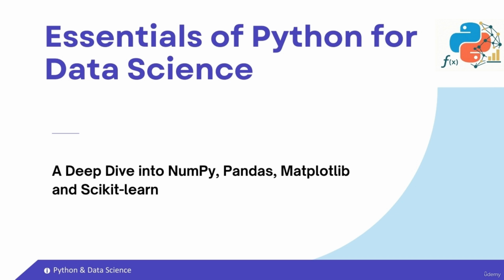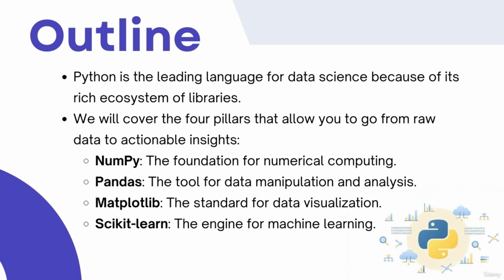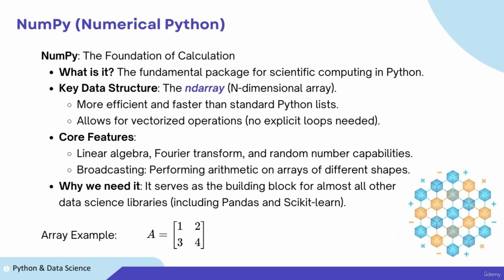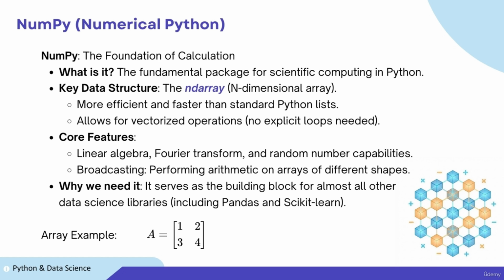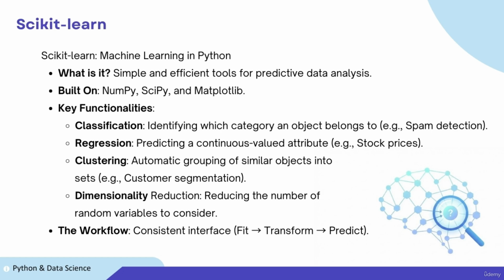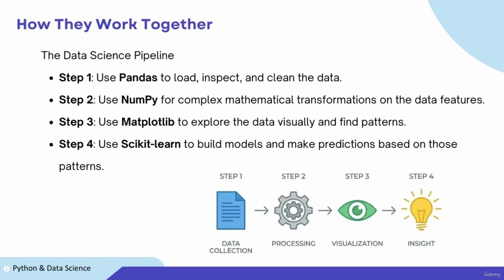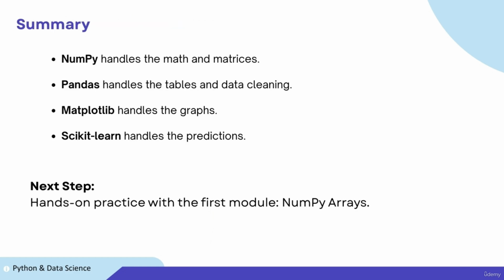04. Python Decision Making Explained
Python Decision Making Explained

Python Decision Making Explained — Apprenez les structures conditionnelles en Python : if, elif, else, opérateurs de comparaison, opérateurs logiques, et prises de décision dans vos programmes.

📚 Leçon 4/27